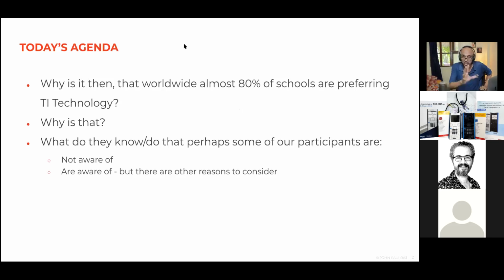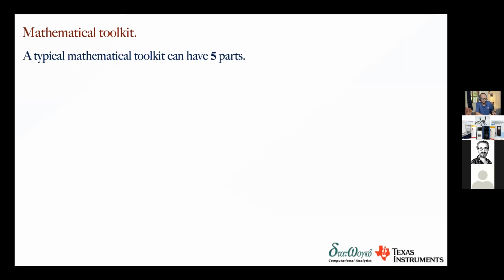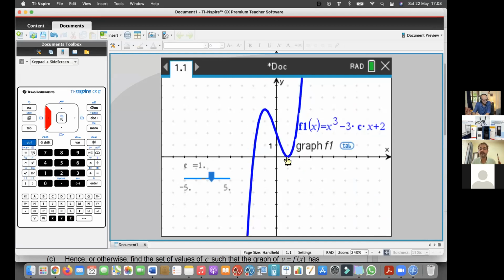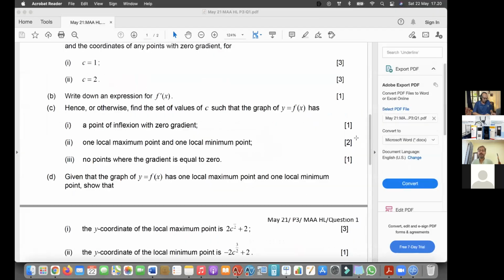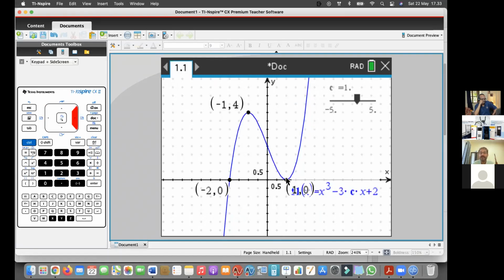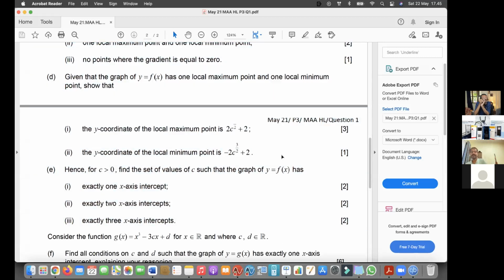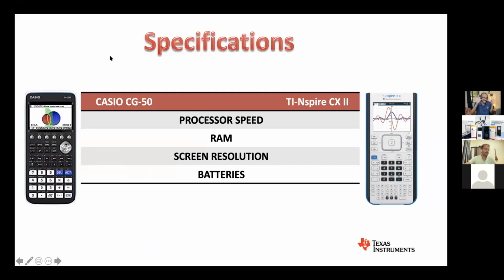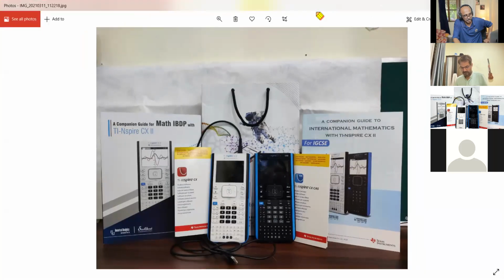Webinar 4 - Make It Simple With TI Nspire CX II 22nd May 2021